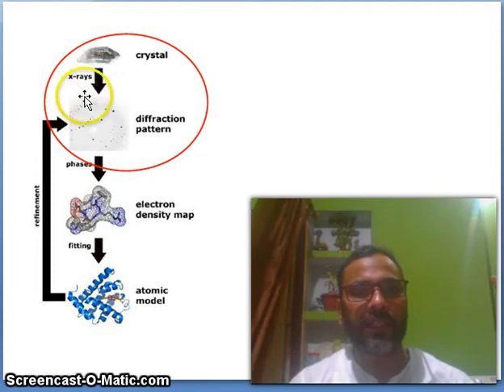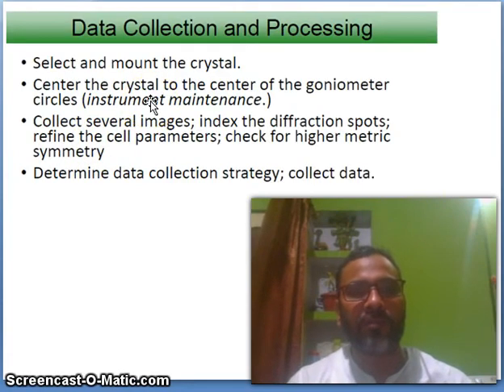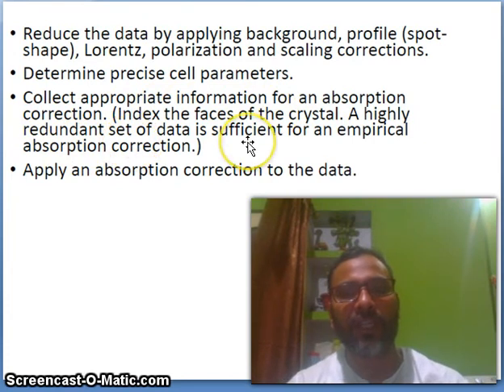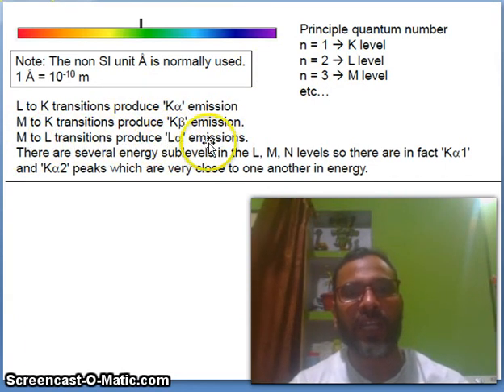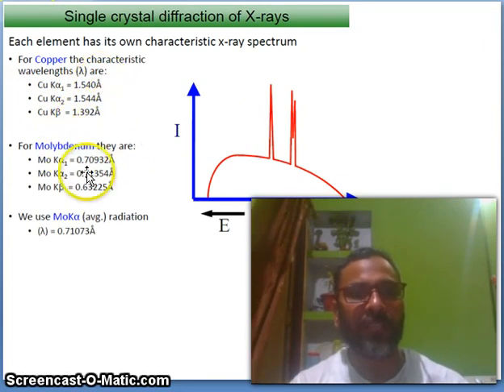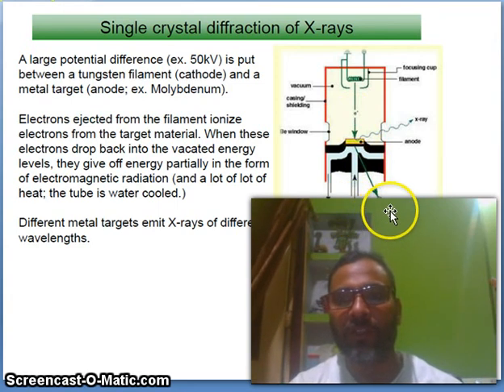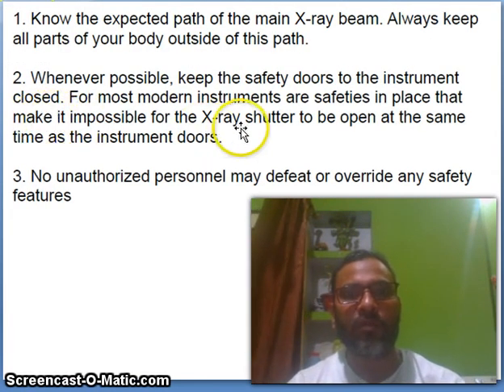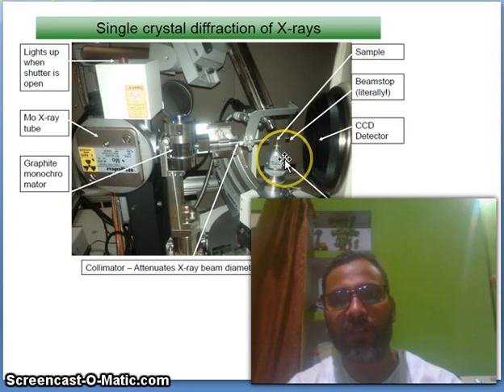Single crystal X ray diffraction 3